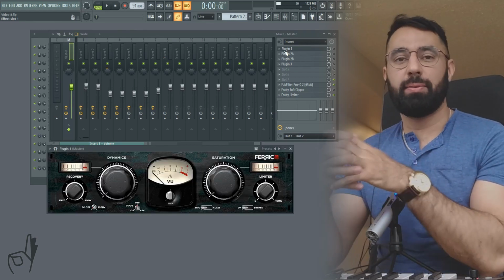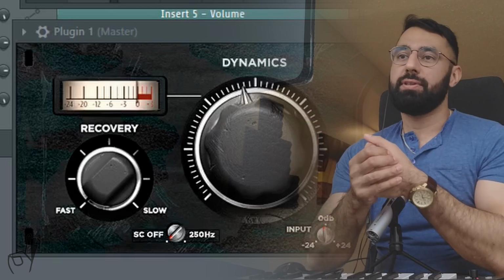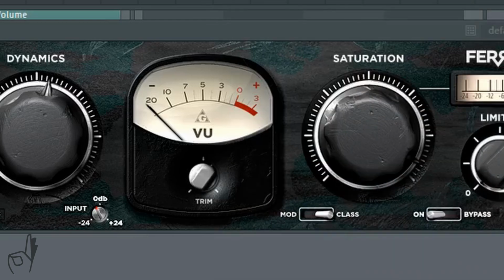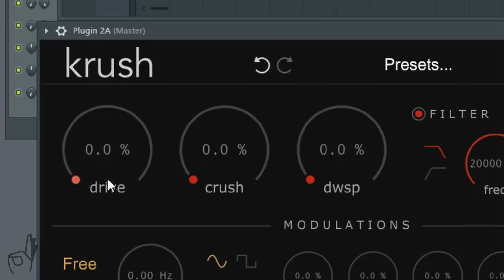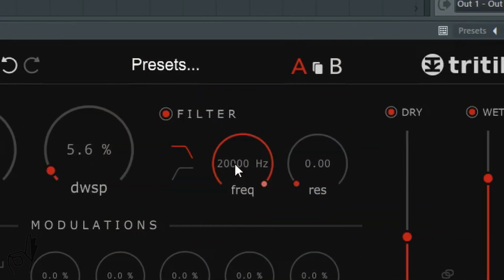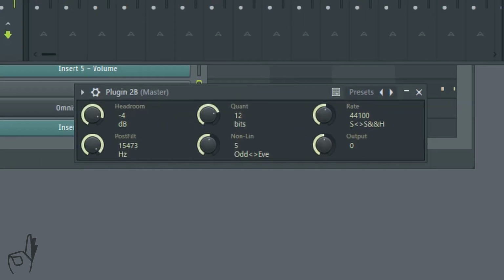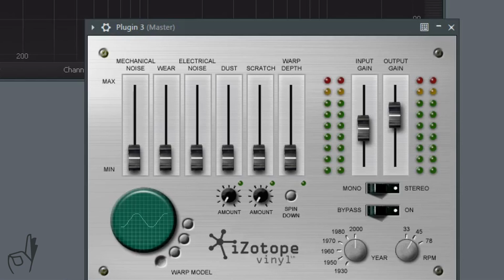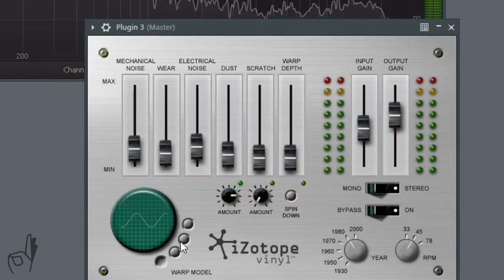The 3 BEST Free Lofi Plugins (2020) | FL Studio Tutorial